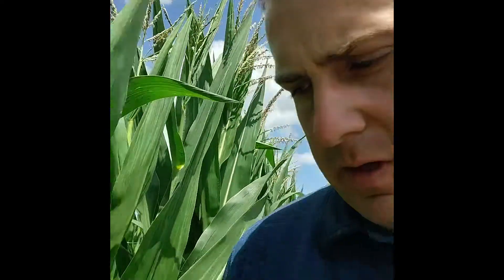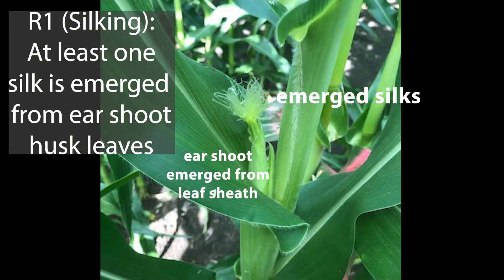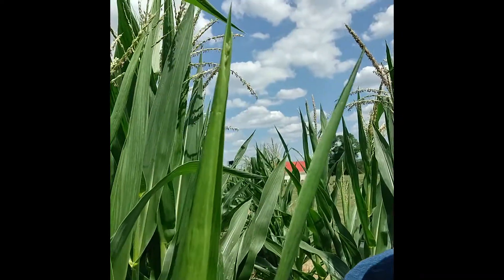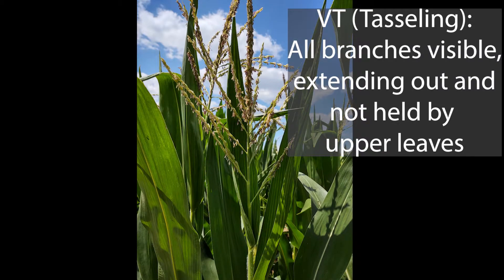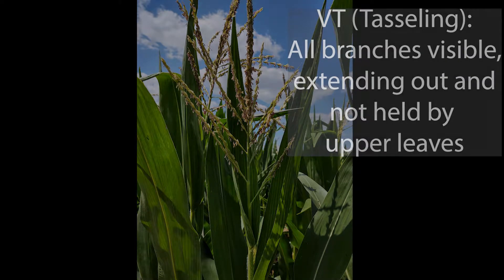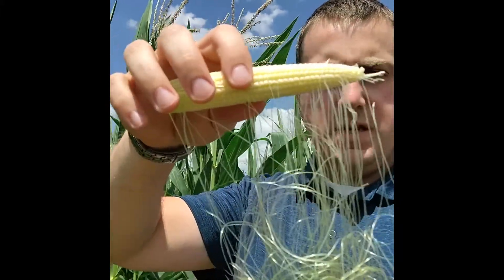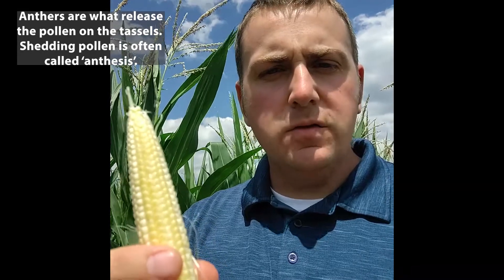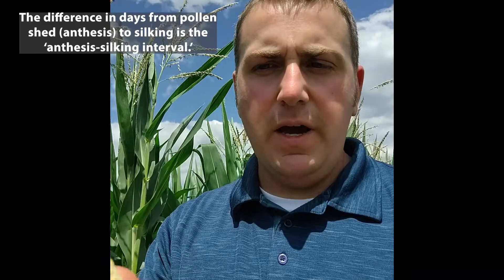Corn Growth Stage R1 Silking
Dr. Alex Lindsey identifies the R1 growth stage in corn.